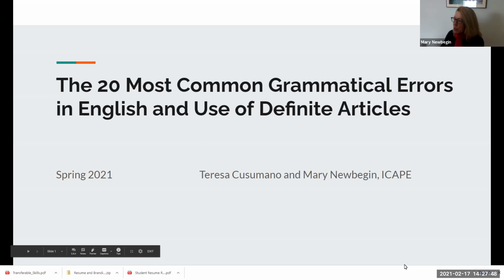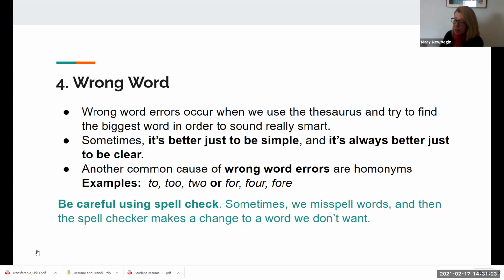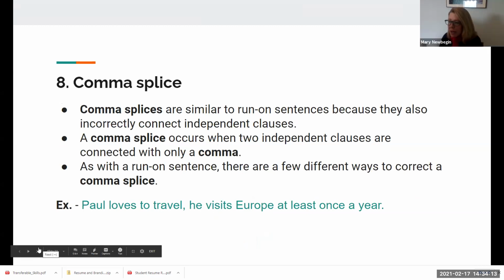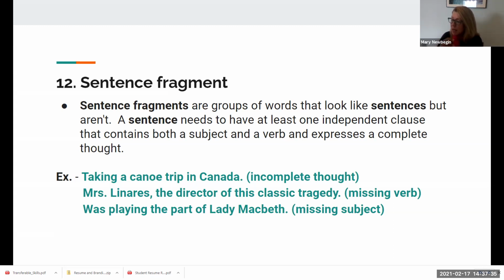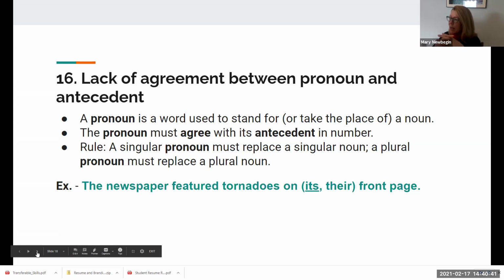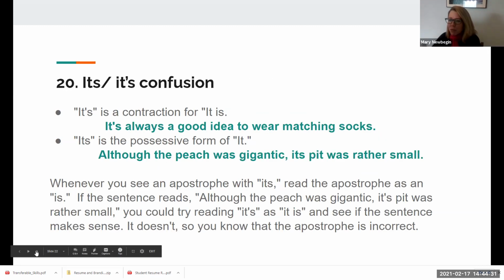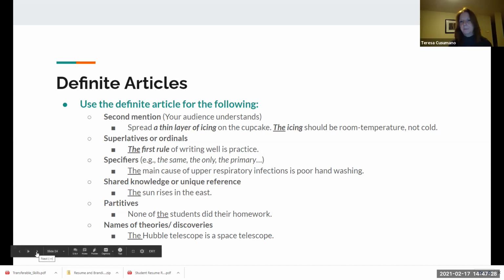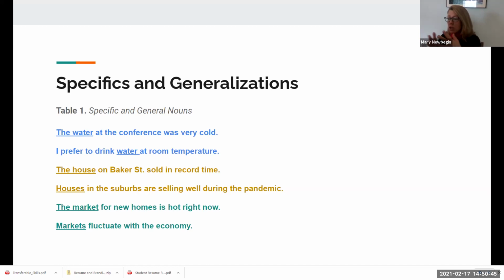20 Most Common Errors in English